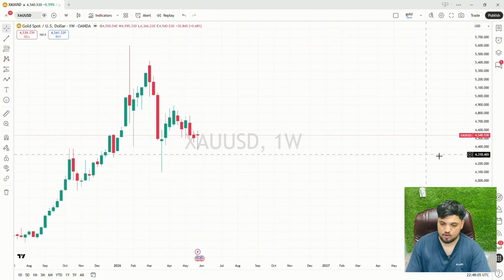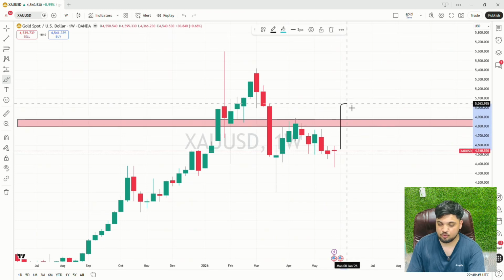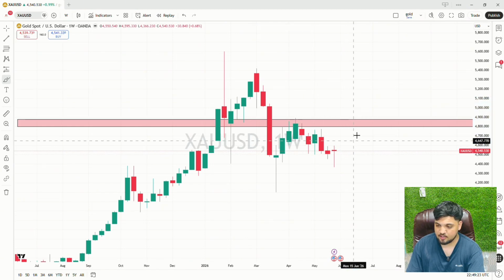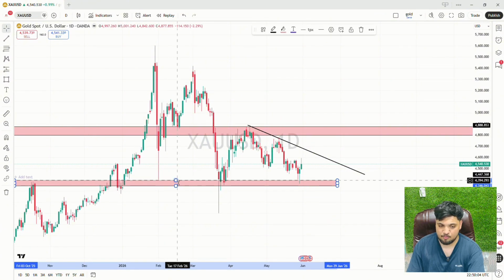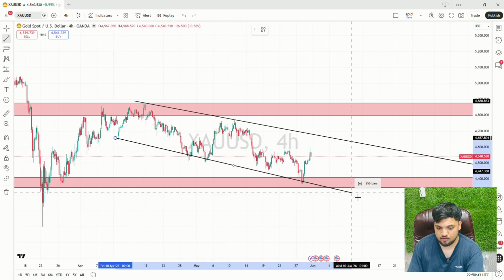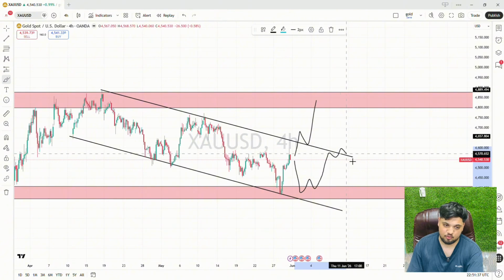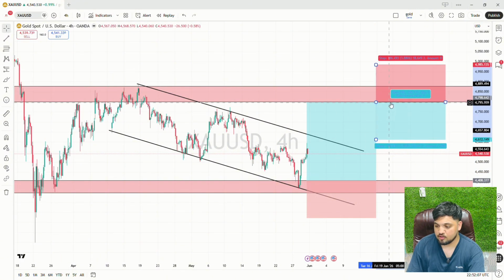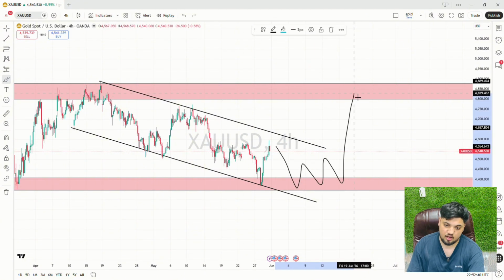Gold Datailed Analysis by Forex Planet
🎯 Welcome to Forex Planet – Master the Market with Confidence! 🎯
Are you ready to elevate your trading game? At Forex Planet, we deliver powerful forex strategies, real-time market analysis, and the tools you need to become a consistently profitable trader.

📢 Join Our Trading Communities – Learn & Earn Together:
📡 Forex Planet Official Telegram Channel – Daily Setups & Signals, News & Updates

📞 WhatsApp Contact
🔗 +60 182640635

💼 Trade Smarter with These Top Broker Platforms
📊 Trusted Broker Partnerships:

🔷 📊 XM Broker – Tight Spreads, Fast Execution + 100% Trading Bonus

🔶 💰  World’s No.1 Crypto Exchange And Wallet– Binance Mystery Box –
🎁 Claim Your Exclusive Crypto Reward

📜 Rules

Follow Money Management & Risk Management

Never Trade Without Confirmation
Never Rely Solely on Signals – Do Your Own Analysis

🚀 Why Forex Planet?

✅ Expert-led Analysis & Live Trades
✅ Profitable Swing & Intraday Strategies
✅ Transparent Broker Reviews
✅ A Supportive Community of Traders Like You

Whether you’re a beginner looking to learn or an experienced trader aiming to sharpen your edge, you’ll find everything you need right here!

📩 Have Questions? Drop them in the comments – I personally reply to every serious trader.